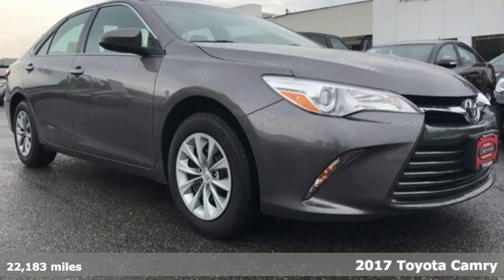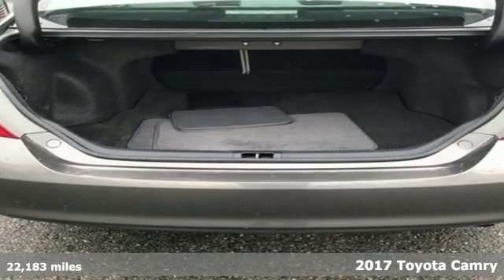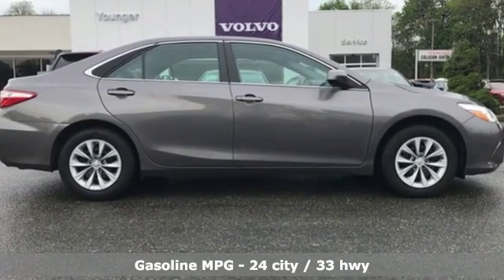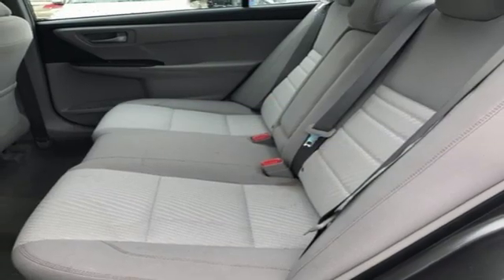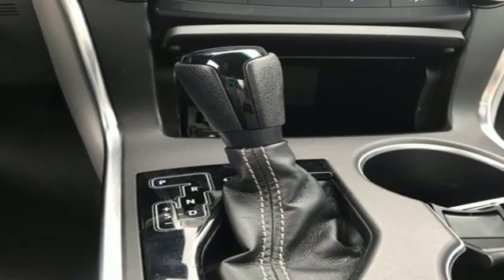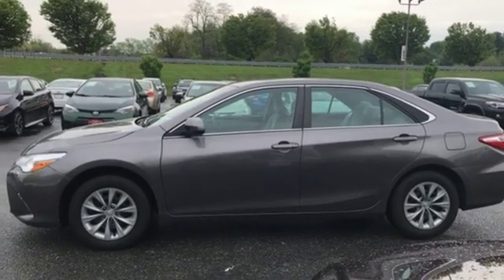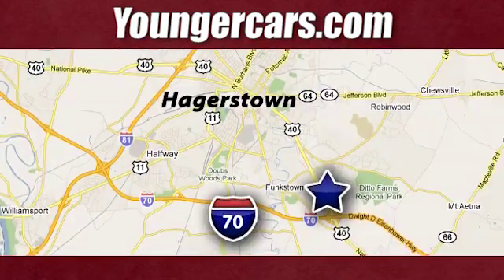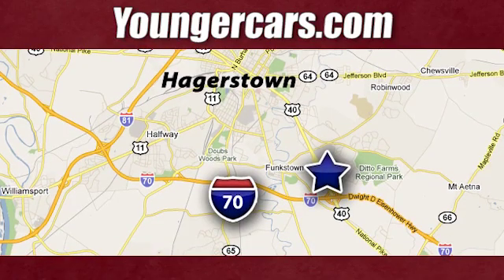Used 2017 Toyota Camry Frederick MD Hagerstown, WV #7608600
Year: 2017
Make: Toyota
Model: Camry
Trim: LE
Engine: 2.5L I4 SMPI DOHC
Transmission: 6-Speed Automatic
Color: Gray
Interior: Ash
Mileage: 22183
Stock #: 7608600
VIN: 4T1BF1FKXHU287255
Recent Arrival! *BLUETOOTH*, *BACKUP CAMERA*. Odometer is 7633 miles below market average! 24/33 City/Highway MPGbrbrInternet Value Pricing...brbrOur Internet Value Pricing Mission at Younger Toyota Scion is to present Value Pricing to all of our customers.brbrPreowned Internet Pricing is achieved by polling over 70,000 pre-owned websites hourly. This ensures that every one of our customers receives real-time Value Pricing on every pre-owned vehicle we sell.brbrWe do not artificially inflate our preowned prices in the hopes of winning a negotiating contest with our customers!brbrWe do not play pricing games. After being in business for 42 years, we realized that Internet Value Pricing is by far the best approach for our customers.brbrAwards:br * 2017 KBB.com 10 Best Sedans Under $25,000 * 2017 KBB.com 10 Most Comfortable Cars Under $30,000 * 2017 KBB.com Best Resale Value Awards * 2017 KBB.com 10 Most Awarded Brands

Be One!

Address:
1945 Dual Highway